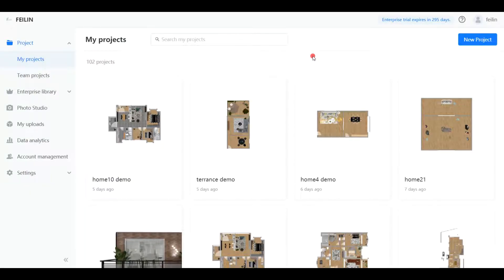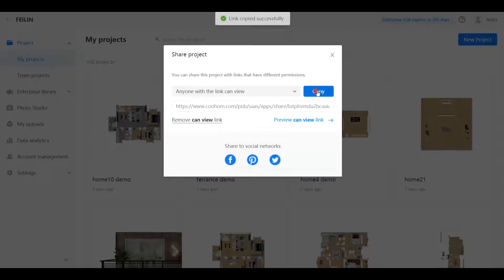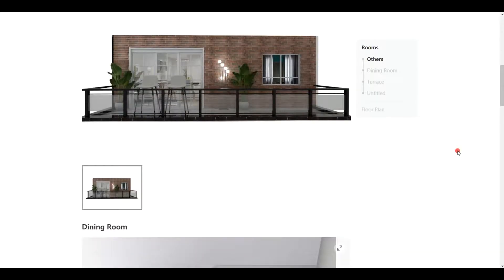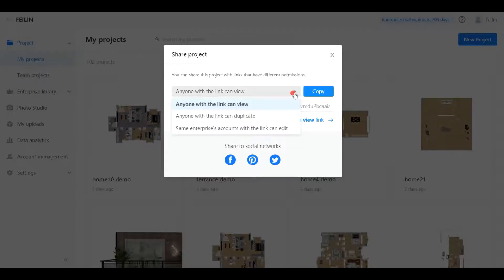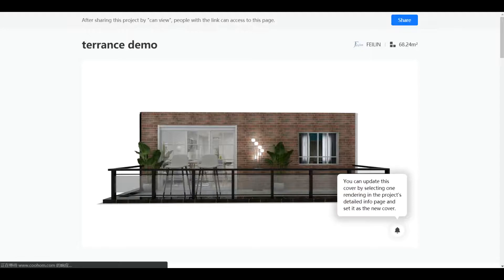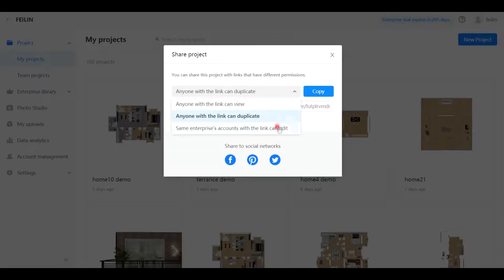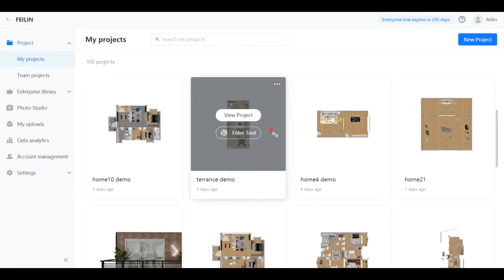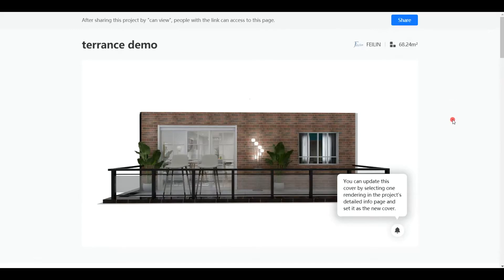Coohom Tutorial: Project Sharing | Interior Design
Coohom is an online CAD program with built-in interior rendering plugin. Coohom allows interior designers to build projects, uploading 3D models and rendering in under 5 minutes.

In this video, you’ll learn the right way to share your projects to the world. Let’s brainstorm with your friends, partners and colleagues.